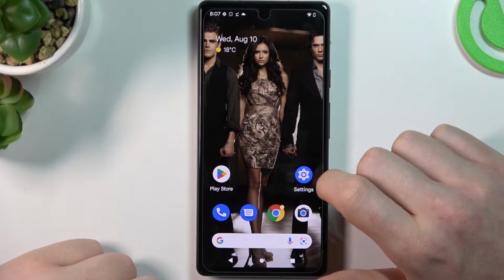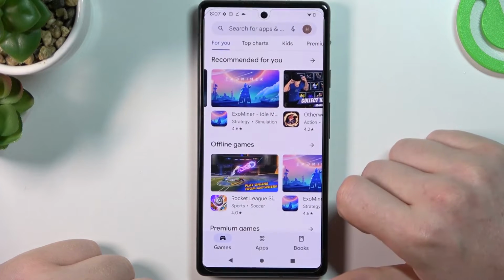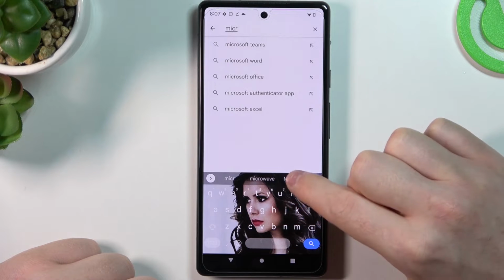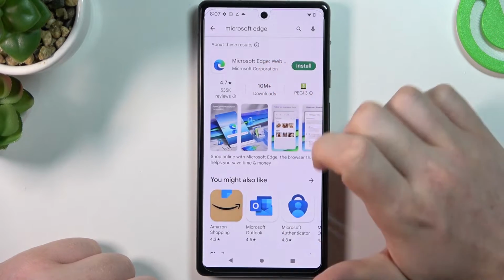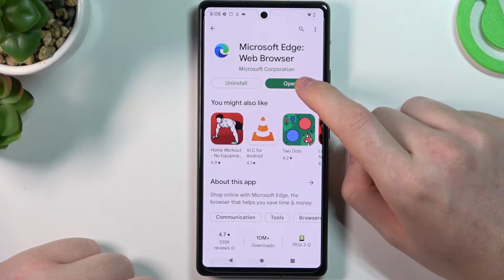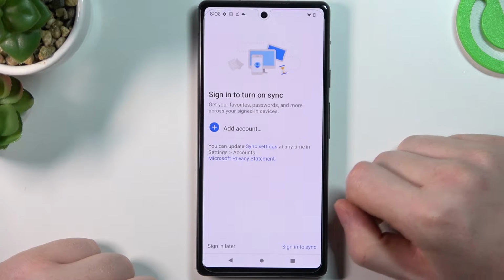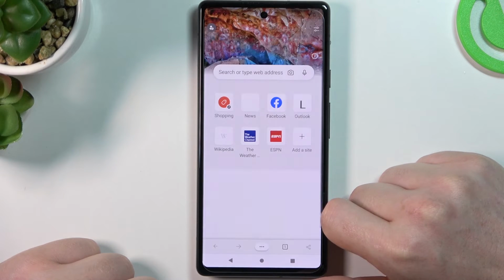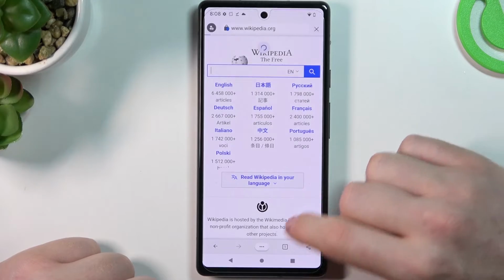How to Download & Install Microsoft Edge Browser on Google Pixel 6a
Find out more about installing Microsoft Edge in Google Pixel 6a:
Hello. Here's a video on how to install and start using Microsoft Edge Browser on your Google Pixel 6a. We will show you how to find this app in the Google Play Store and install it. Then we will demonstrate how to do the first setup and how to start using it. If you want to know more about your Google Pixel 6a, visit our YouTube channel.

How to install Microsoft Edge Browser on Google Pixel 6a? How to set up Microsoft Edge on Google Pixel 6a? How to customize Microsoft Edge on Google Pixel 6a? How to Download Microsoft Edge Google Pixel 6a?